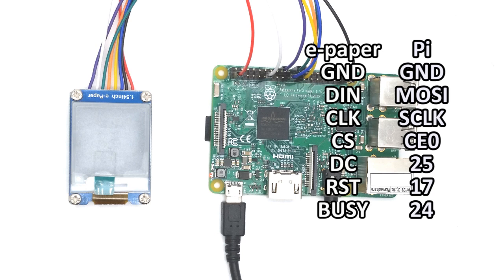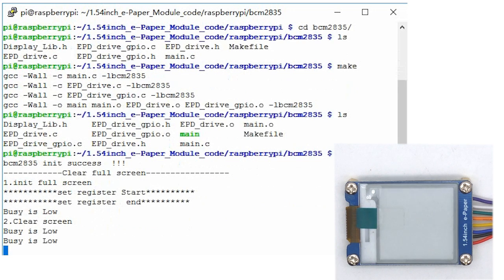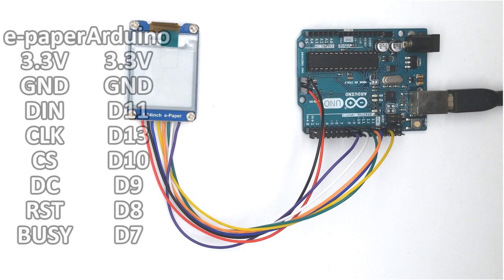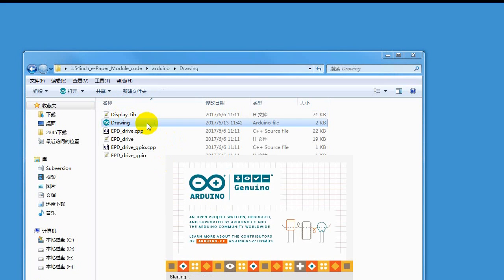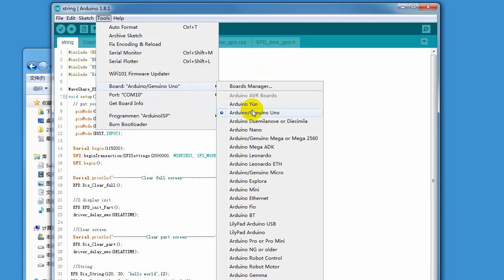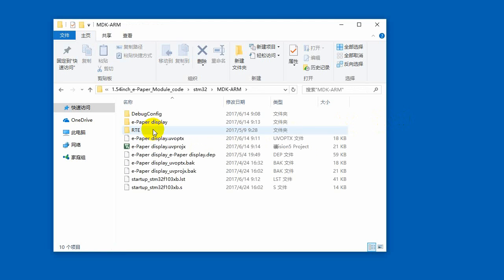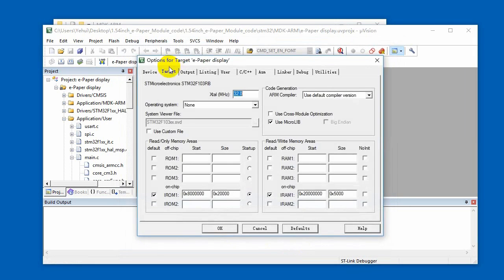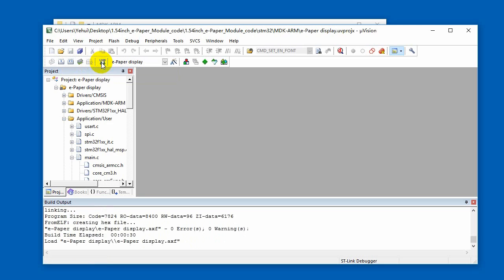Waveshare 1.54inch e-paper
Demo video about how to use the Waveshare 1.54inch e-paper. Don't know how to beggin with it? Just Watching.